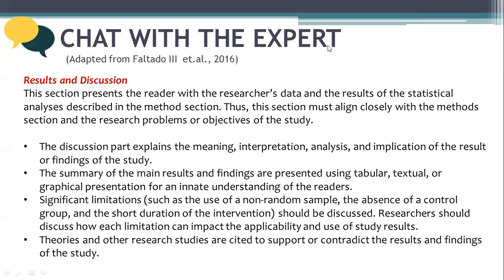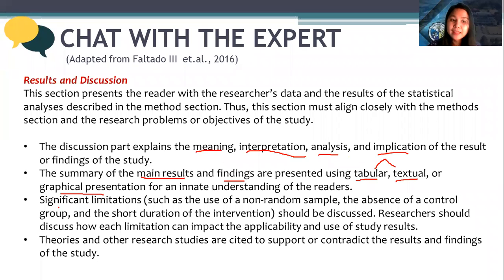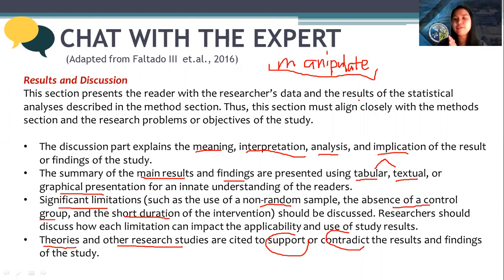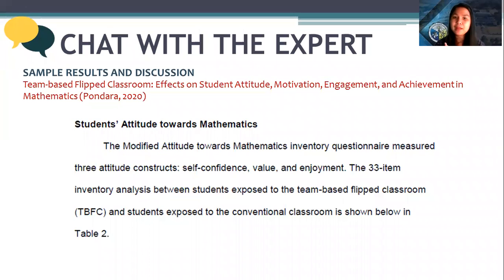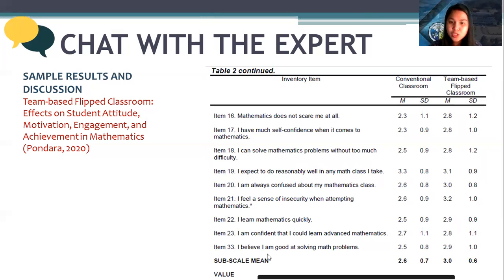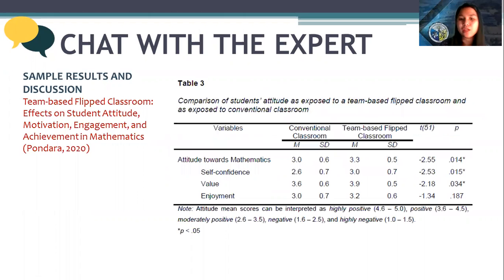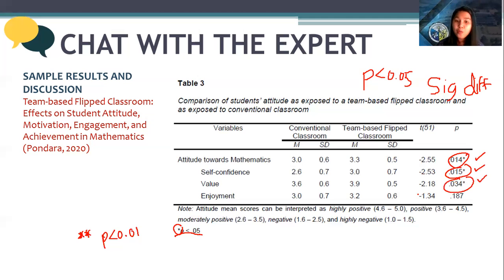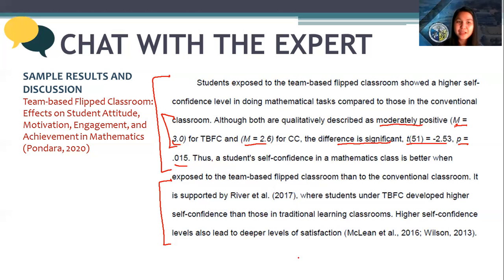Lesson 6.1 Guide in Writing Chapter 4 - Results and Discussion